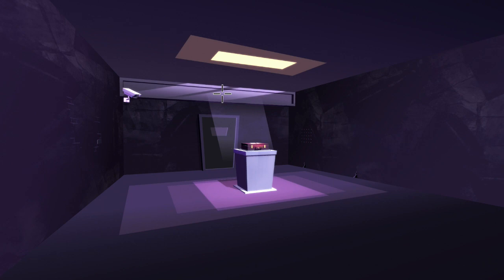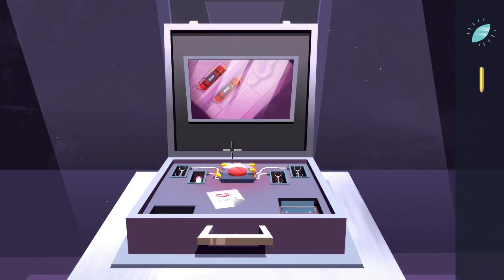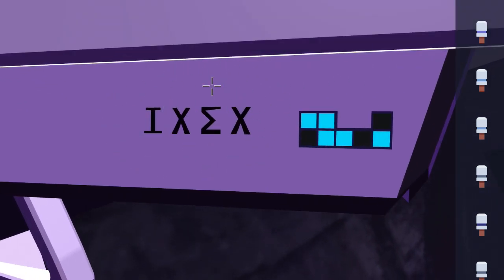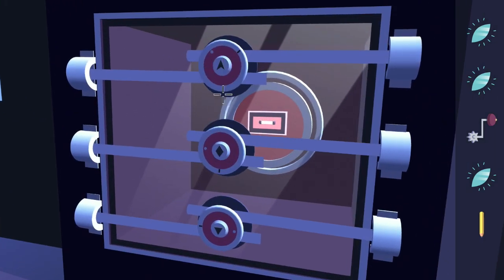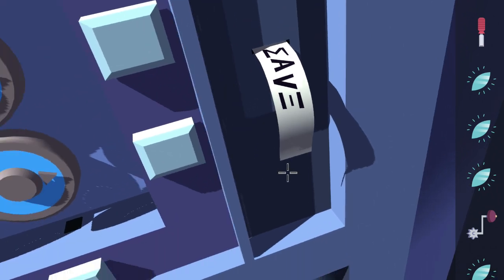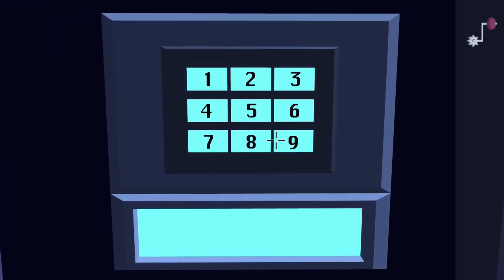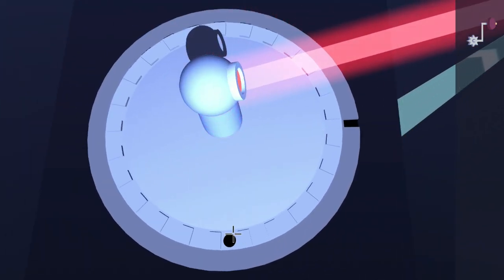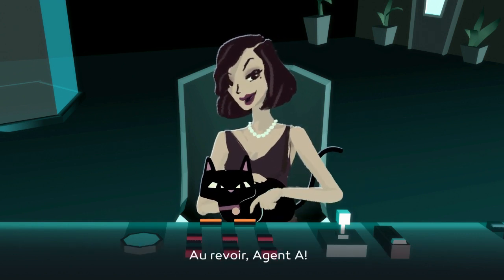Agent A: A Puzzle in Disguise - Platinum Walkthrough Part 2/5 - Chapter 3 (w/ Commentary)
Completing Chapter 3 of Agent A: A Puzzle in Disguise in full. This video will net you all of the trophies associated with Chapter 3 and get you the Trevor conversations that are needed for "Talk Time with Trevor" which will unlock in Chapter 4. The following trophies are earned in this Chapter:

Save the day...!?

... Yep that's it for this one!

→ Developed By: Yak & co
→ Published By: Yak & co

» Recorded via PS4
» Edited via WonderShare Filmora